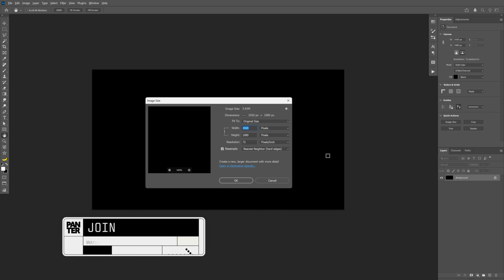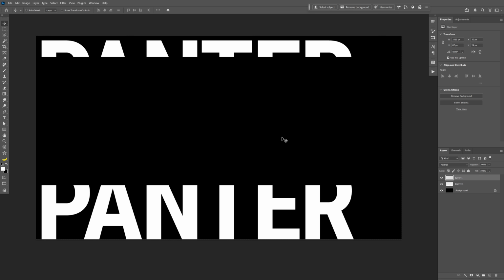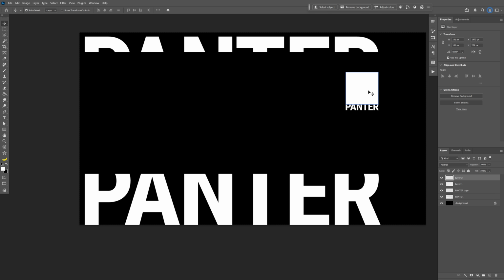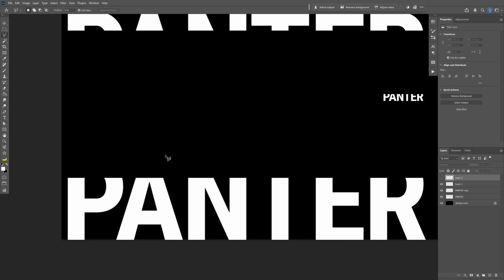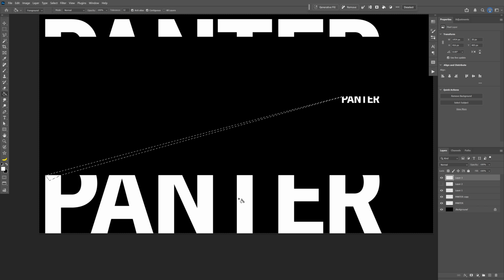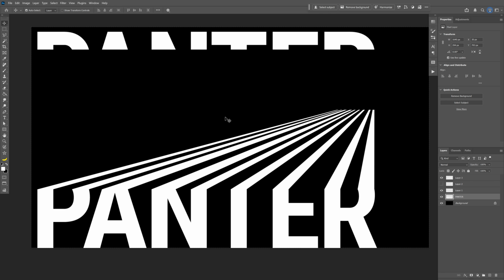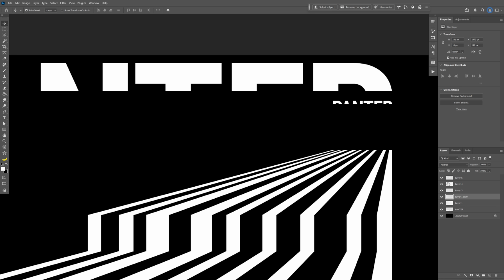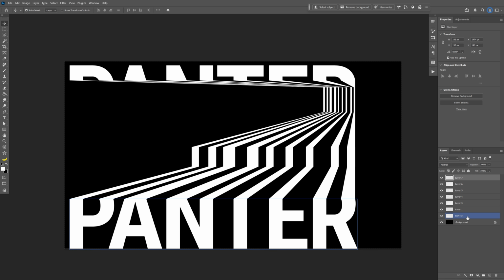Perspective Text Effect in Photoshop | Typography Tutorial